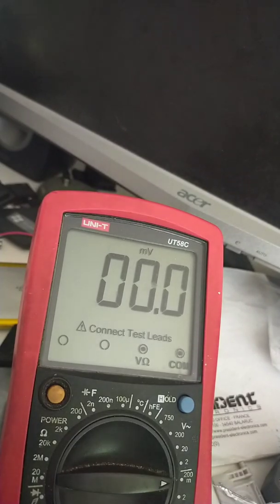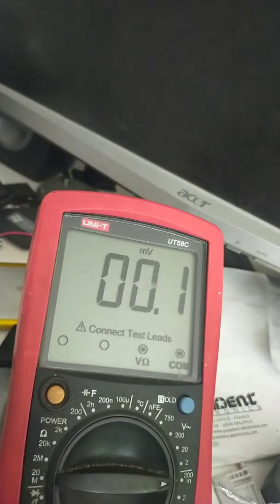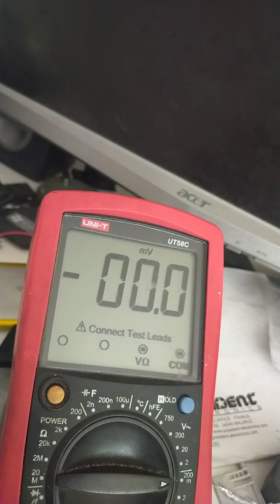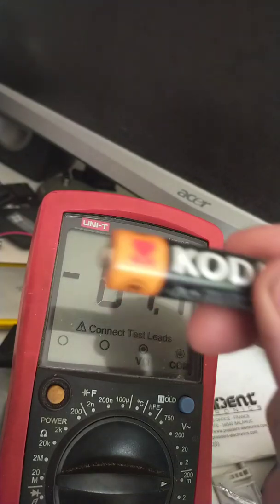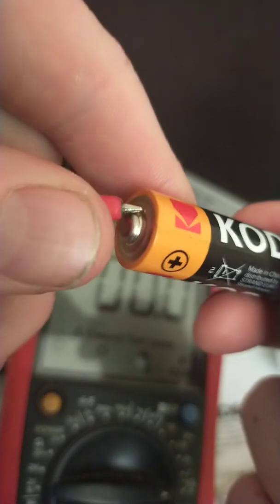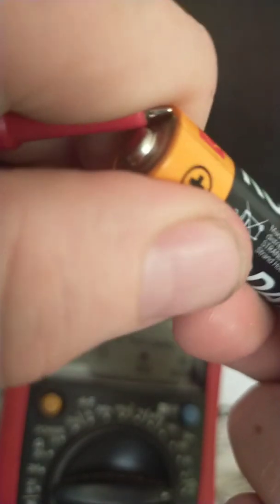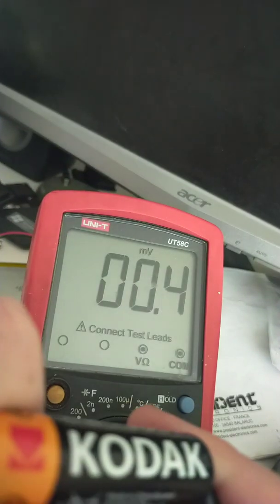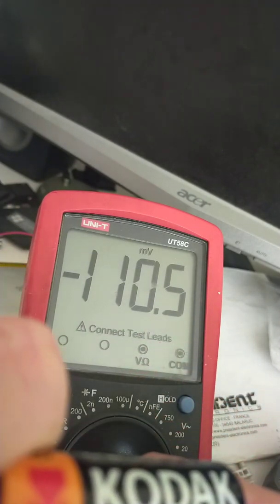Negative voltage reading on dead alkaline cells removed from my Realistic TRC-1007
In this short I show that after removing them from the Realistic TRC-1007 that 4 of the cells used in the radio were showing a negative voltage, I have never come across alkaline cells being discharged below at least 300mV, these were -100mV or so, I think if left any longer they could have started leaking and for a radio of the age the TRC-1007 is that is something that I absolutely will not allow.